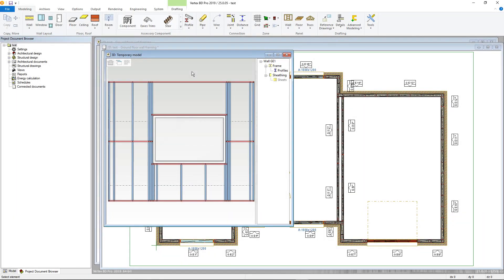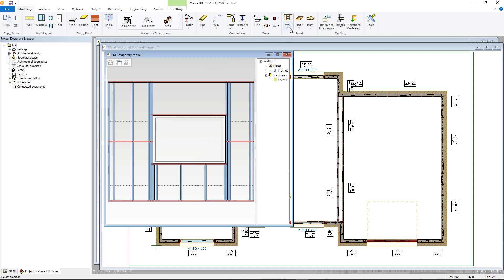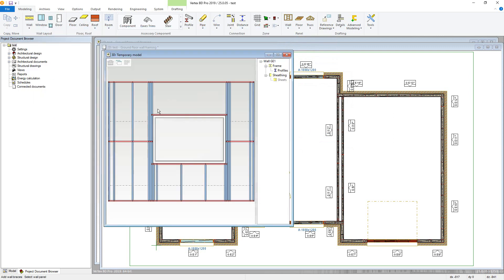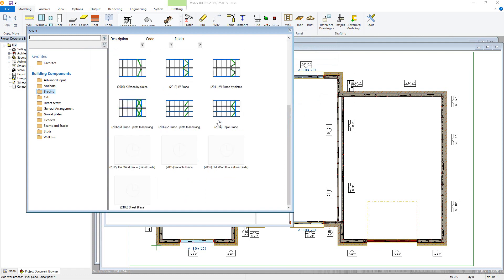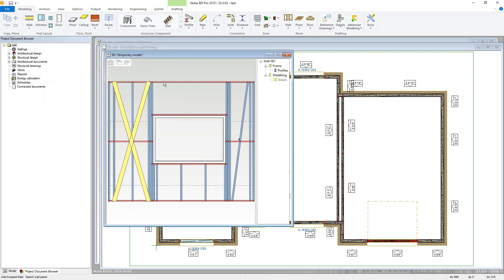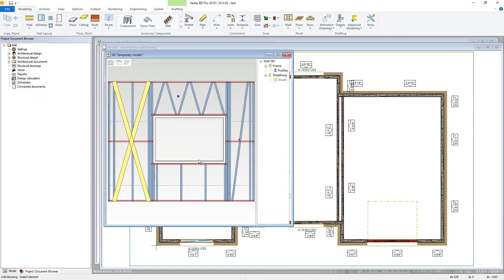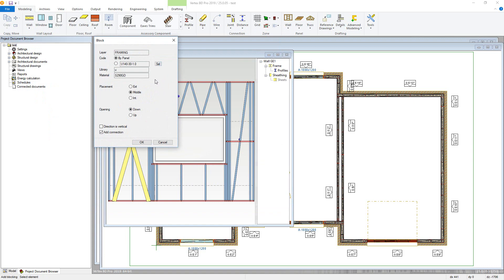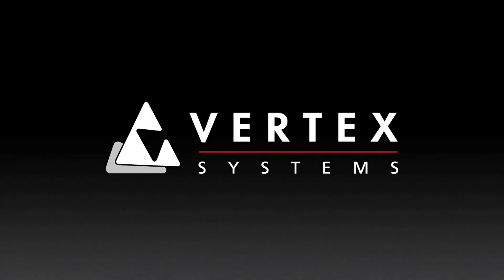9: Wall Framing Accessories [Vertex BD Steel Framing Tutorial]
This video will show you how to add specific wall framing accessories such as bracing and additional lintel details.